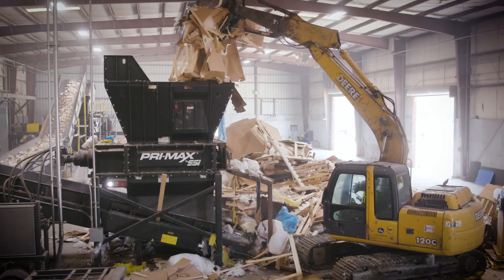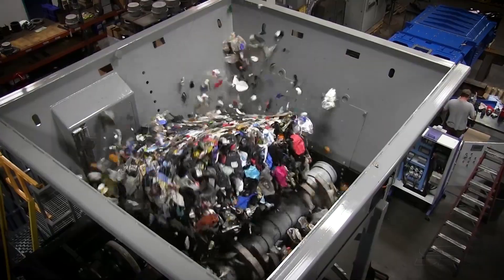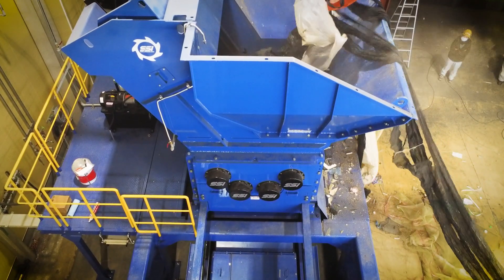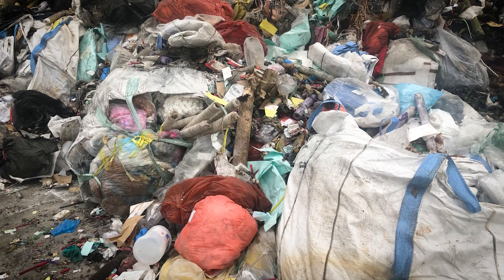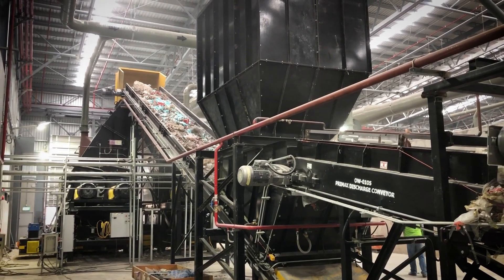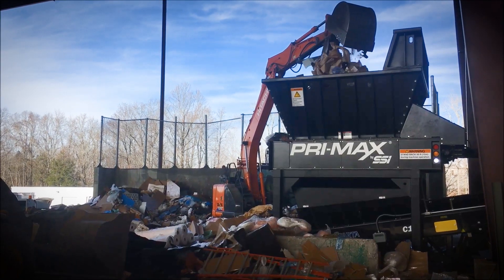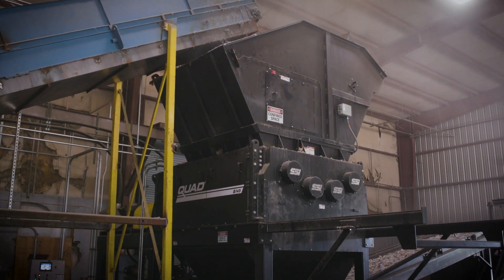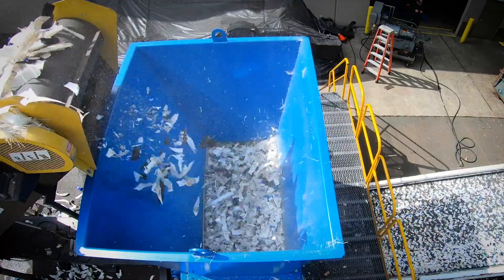How to Process Refuse Derived Fuel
With the most comprehensive industrial shredder product line on the market, SSI is able to provide a shredding solution to just about every application imaginable.

For over 40 years they have been developing and refining a wide range of products and engineered system solutions to convert waste materials into usable fuels for industry.